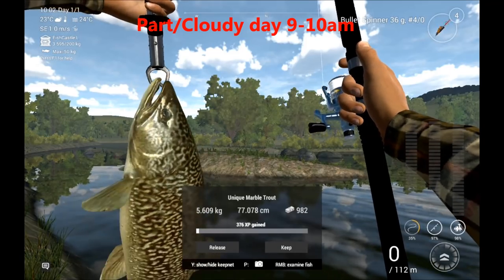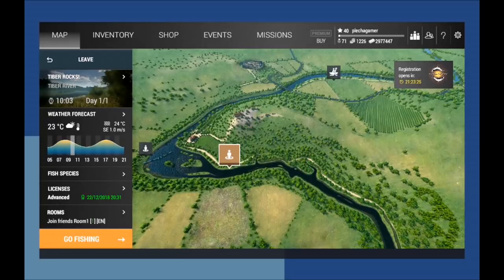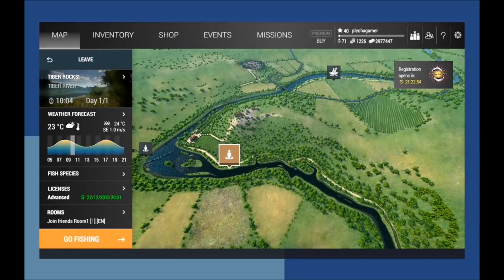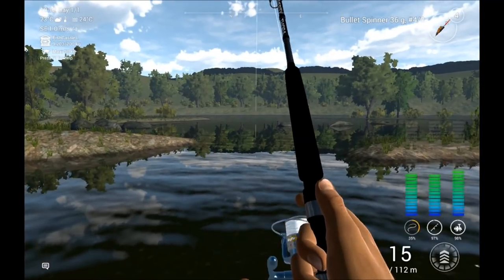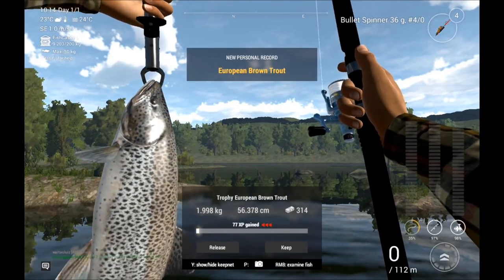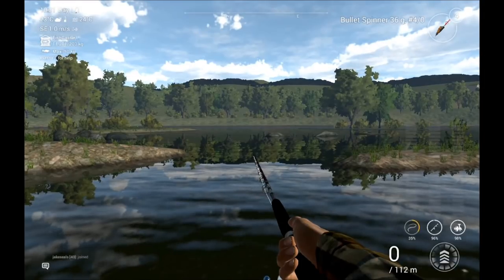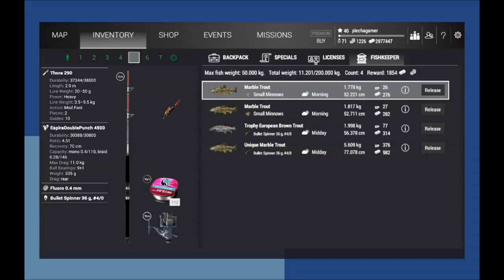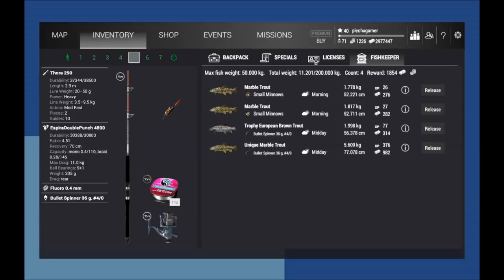Fishing Planet Italy Timber River Unique Marble Trout v2.0.1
Sorry for the language mistakes and